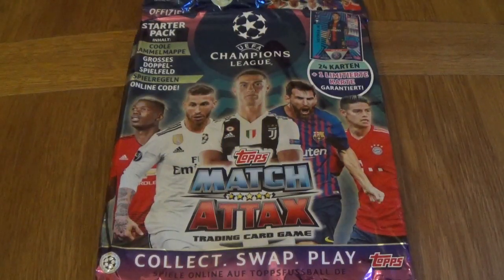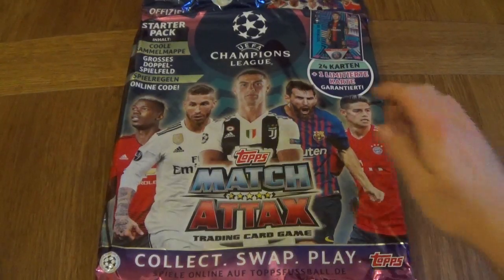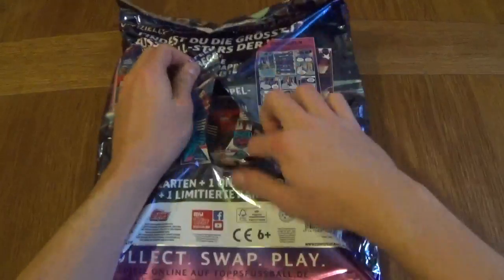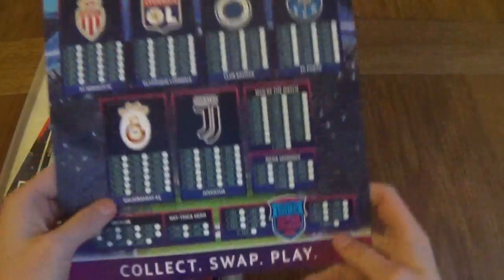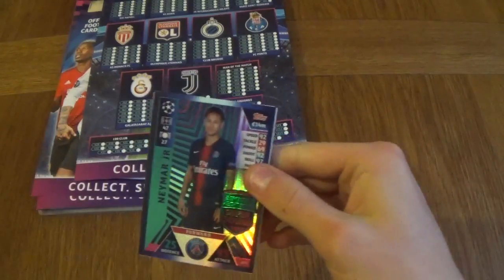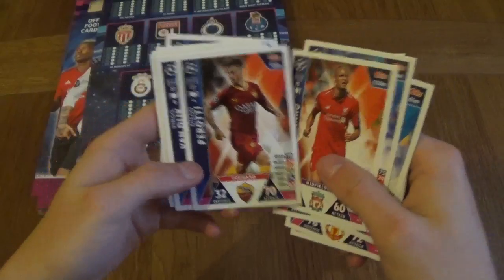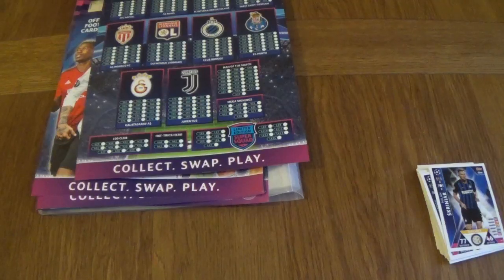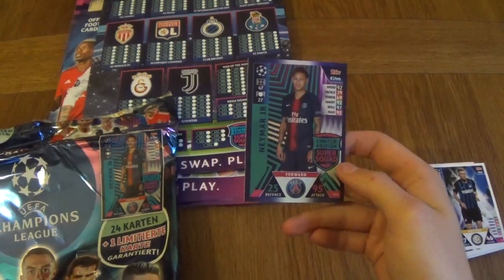MATCH ATTAX 2018/19 CHAMPIONS LEAGUE STARTER PACK OPENING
Match attax champions league starter pack